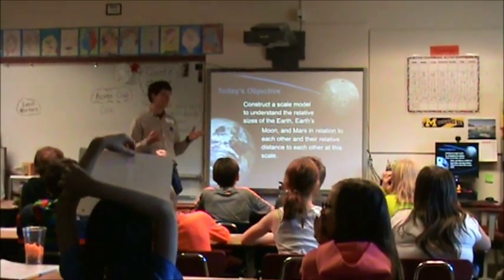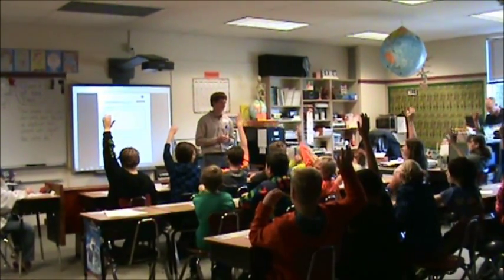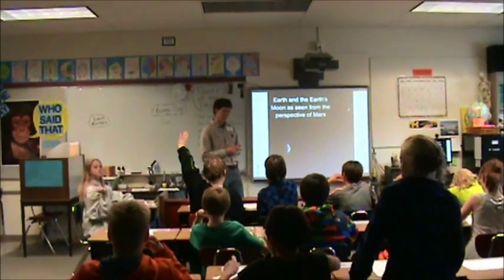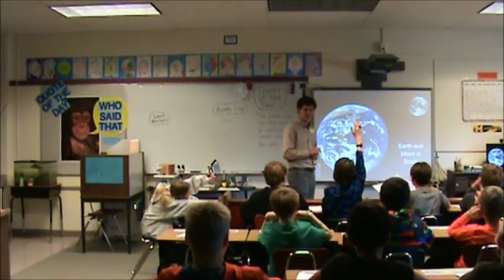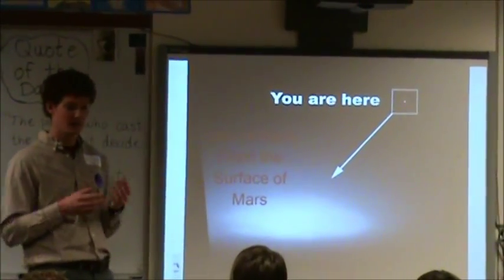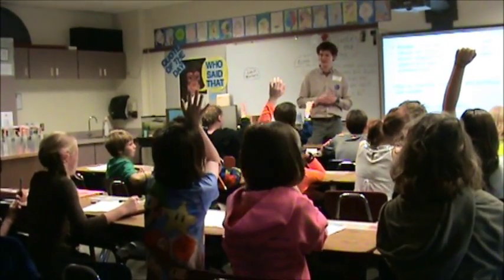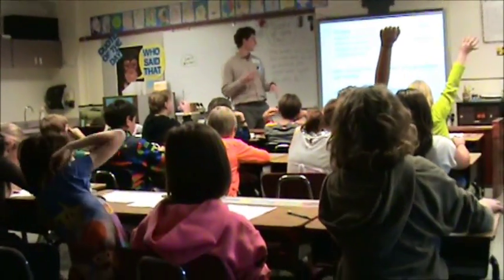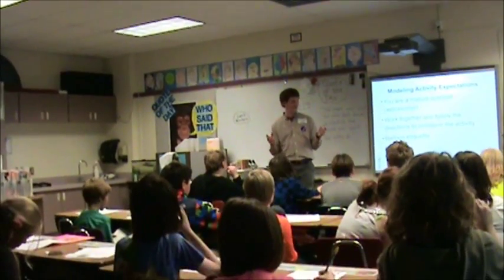Teaching Video - Braxton Cox - STEM Lesson - Extended Version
Braxton Cox
ED616-JD1 Fall 2014 - Math Methods in the K-8 Classroom
Assignment #13 - Five Minute Teaching Video

STEM Lesson - Earth, Earth's Moon, and Mars: Scale Model Using Balloons

Tustumena Elementary School - John Mills Fifth Grade Class